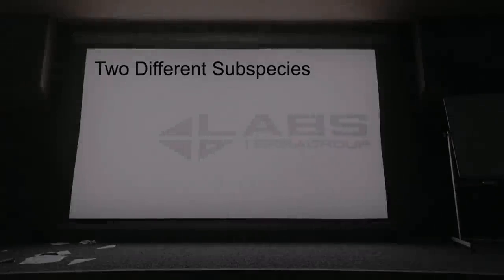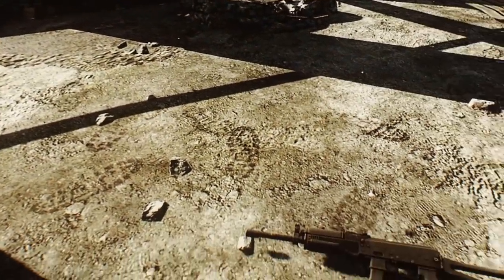The Evolution of the SMG User Part 1 | Tarkov geographic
This is part one of the evolution of the SMG User and covers the subspecies known as the "Consistent Recoil SMG User." I will do another video on the "Spray and Pray" subspecies as soon as I can.
If you enjoyed the video, please consider leaving a like. If you would like to see me play live, follow me I don't have a streaming schedule due primarily to sports and school but I will be on as much as possible.

Holy crap did I actually use the description for something useful? This must be what it's like to be a YouTuber.